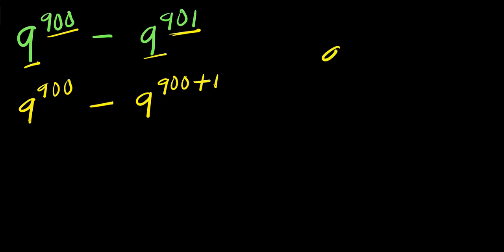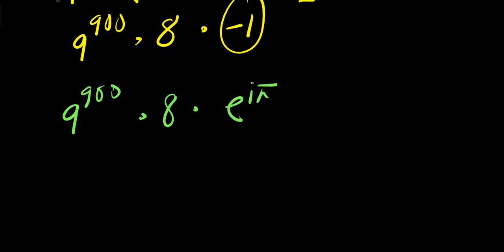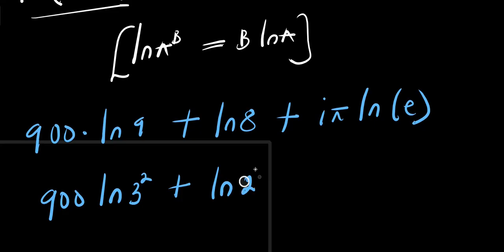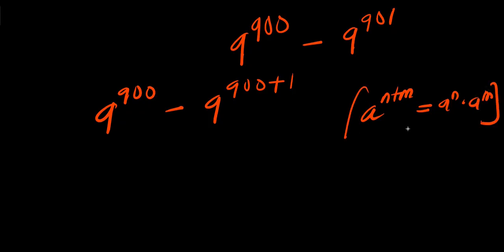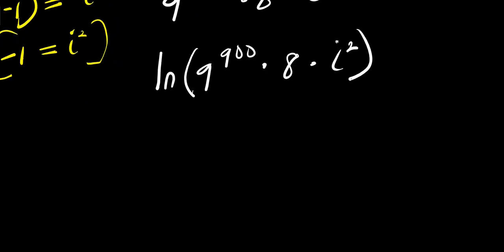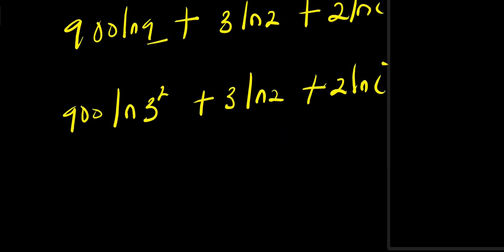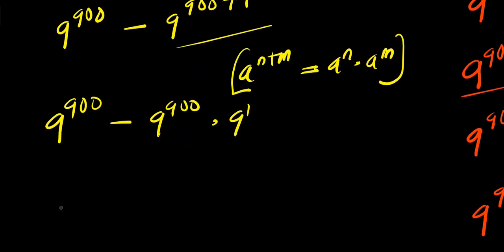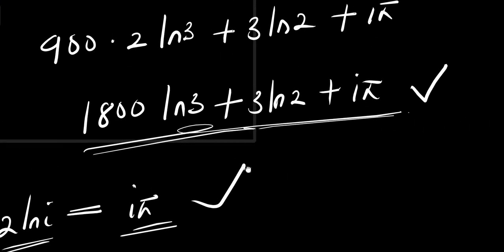GERMANY OLYMPIADS || How to Solve ?